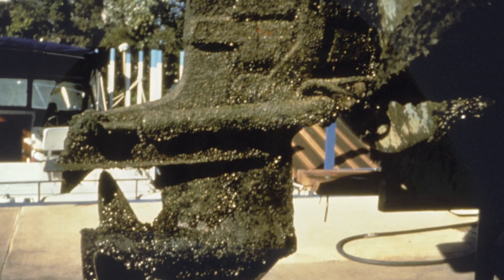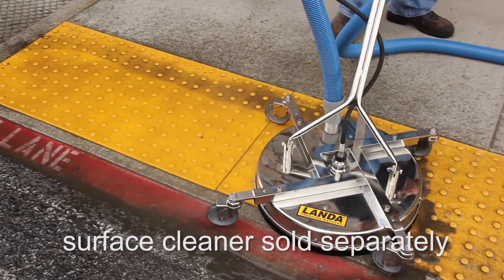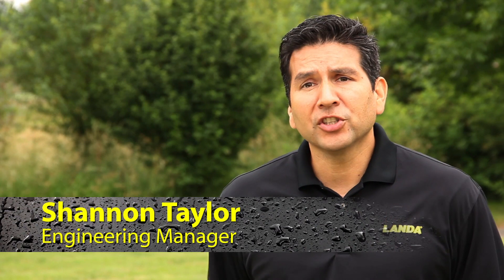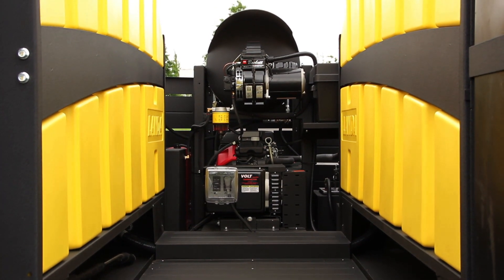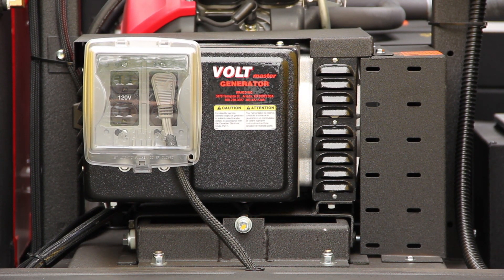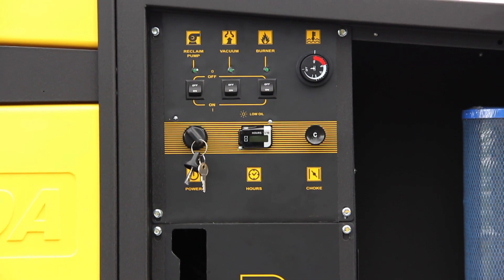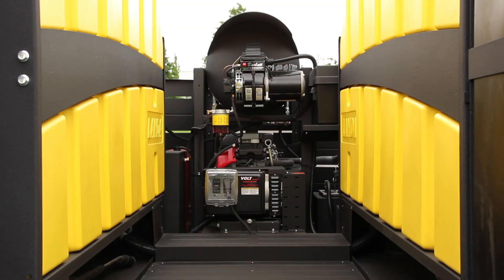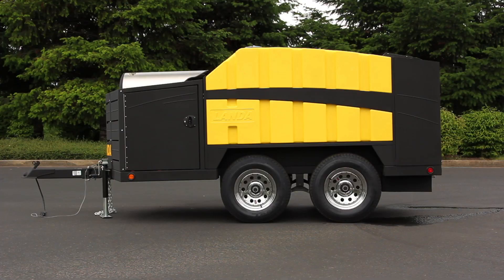Landa's ECOS Mobile Wash and Recovery Unit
Landa, North America's largest manufacturer of pressure washers, launched a new mobile wash and recovery system called ECOS (Environmentally Clean Operating System). It was designed to address environmental concerns that we're faced with today including zebra muscles, water runoff that infects our streams and pollutes our lakes, and parking lot oil and grease that spills into our storm drains. The ECOS cleaning system addresses the needs of municipalities, professional contract cleaners, and building service contractors by allowing operators to reclaim the water that is used on a jobsite and dispose of it using the proper channels.

The ECOS was designed with the environment in mind. It uses less fuel and produces fewer emissions thanks to Landa's patented Trans-Heat Technology. This isn't just a big water tank on the back of a trailer; it is a fully integrated cleaning system that allows operators to carry all of their cleaning equipment as well as up to 400 gallons of water with even distribution. Additionally, an open galley area and open access frame makes the ECOS mobile wash system a dream machine for service technicians.

Landa has always been known as a leader in innovation, quality and reliability in the pressure washer industry. The ECOS integrated cleaning system confirms that reputation.